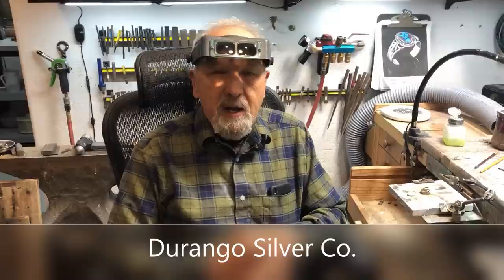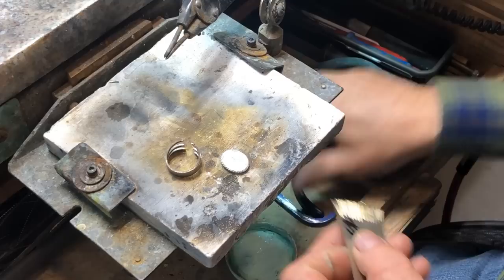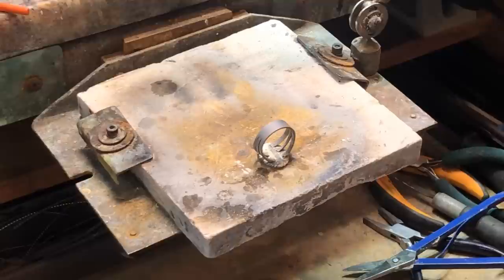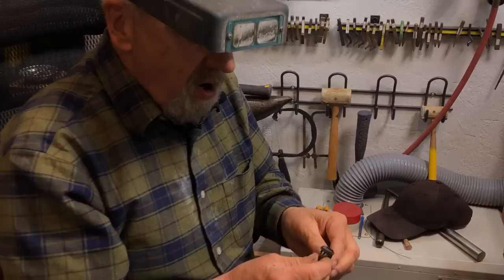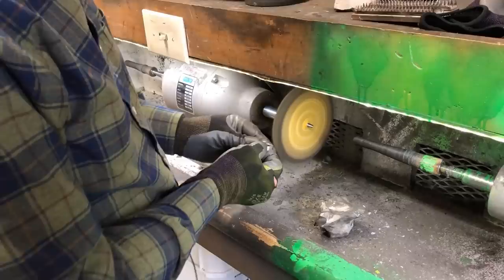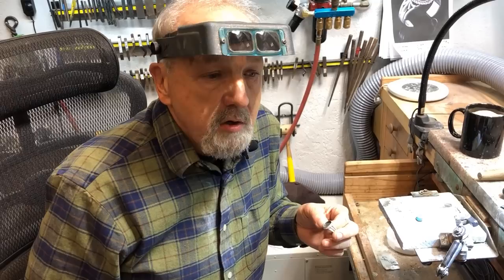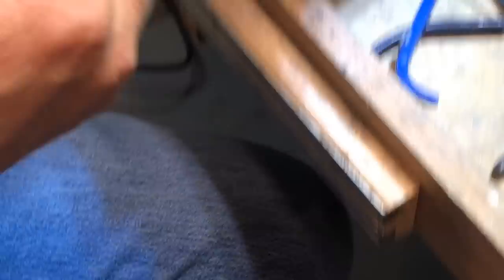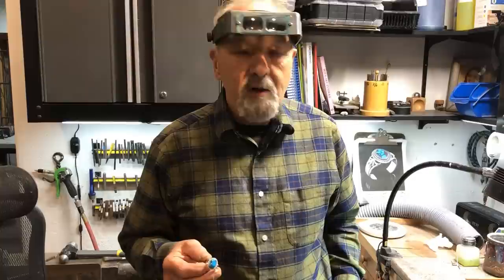How To Make a Silver Ring - Final Processes - Jewelry DIY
How to create a Sterling Silver ring - how to solder a ring shank to a table and finish the ring. This is the last video in our serious on "How to make a silver ring".  In this JEWELRY DIY VIDEO you will learn how to solder the ring shank to the table of the ring and then finish the piece.  See the final product.

We hope you learn a lot and enjoy our educational videos from Durango Silver Company and John Hartman.